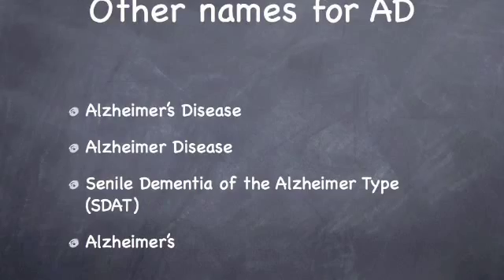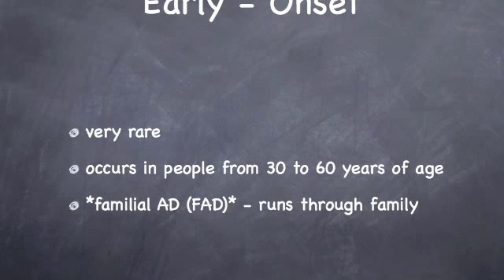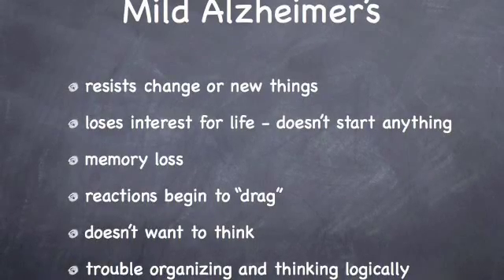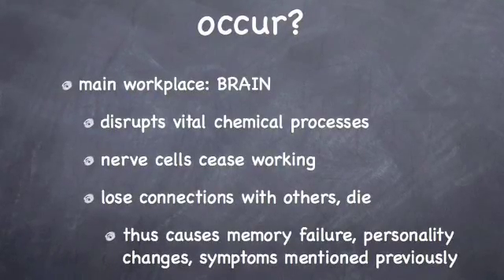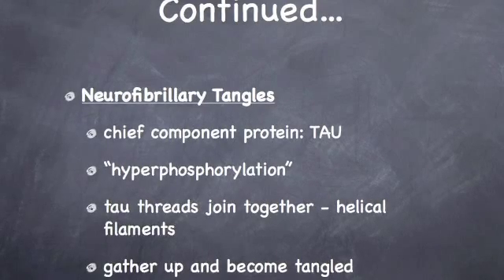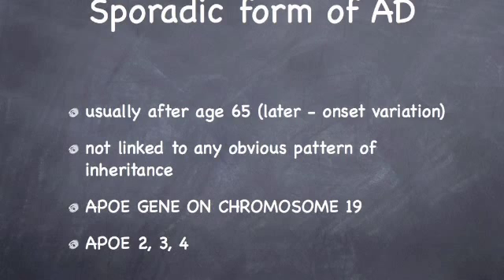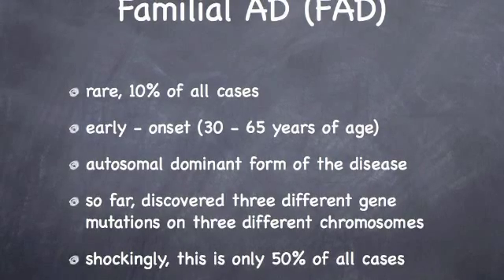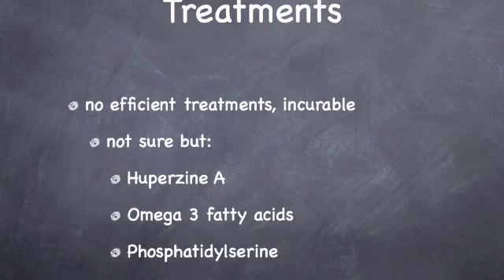Alzheimer's Disease Taeyoon Kim 9B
Sorry it's over the time limit Ms. Thull!! But there's simply too much information.